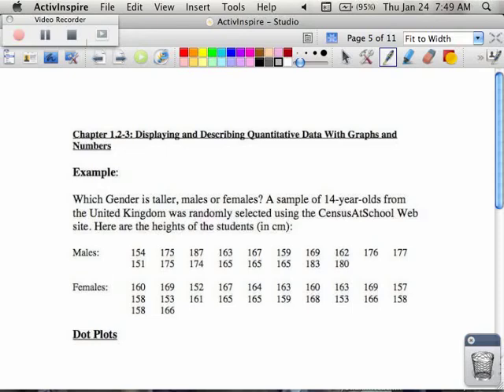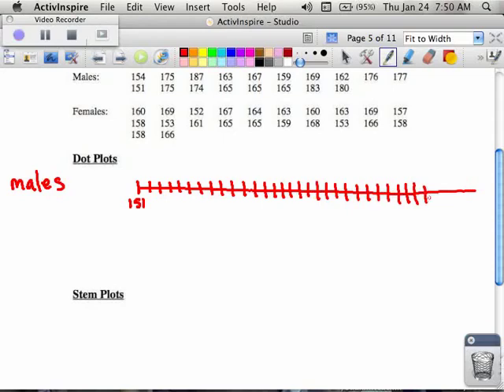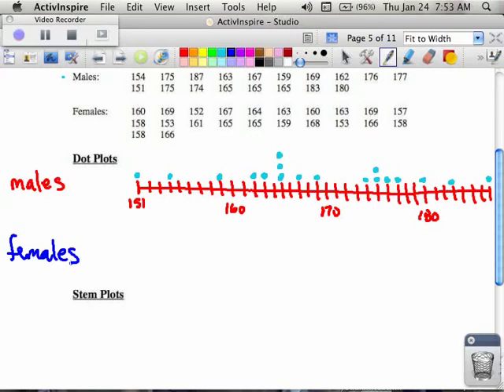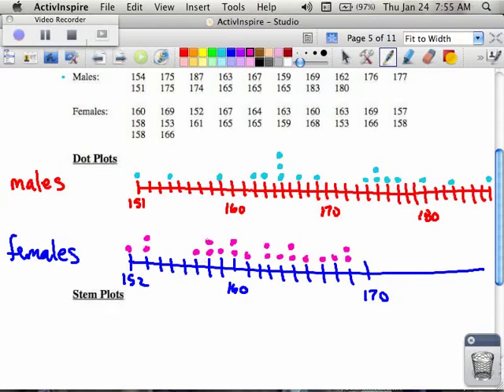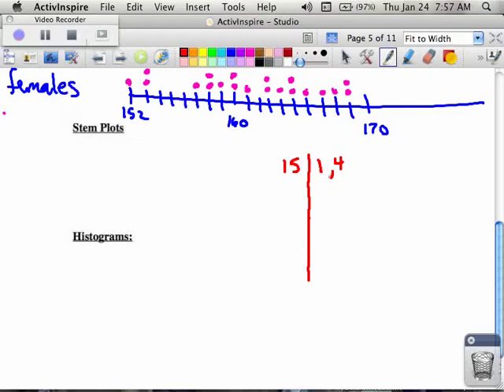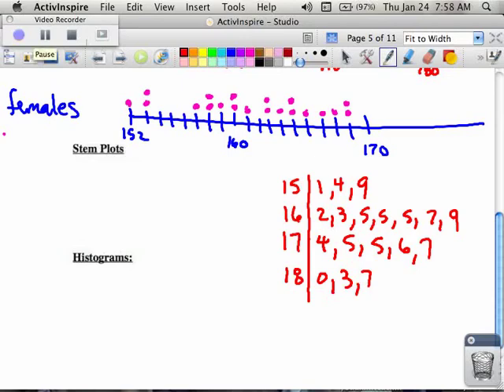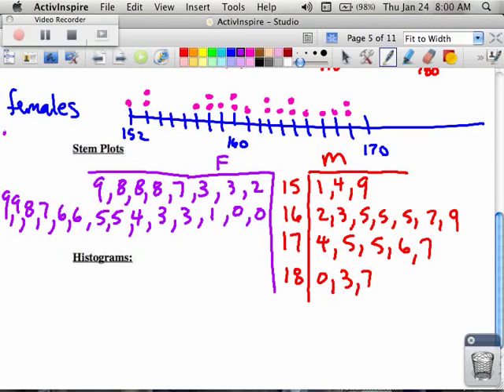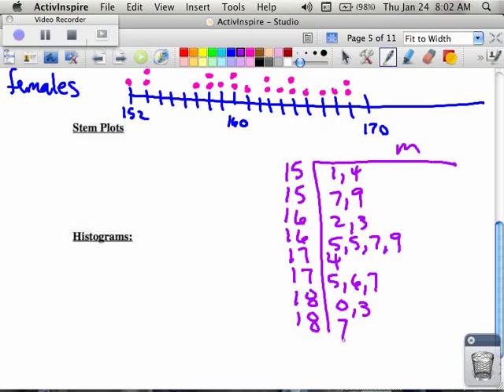apstats1 2 1